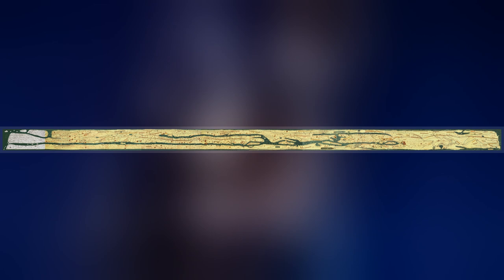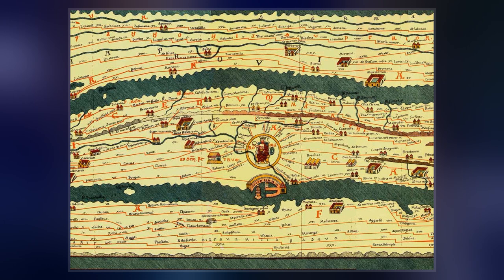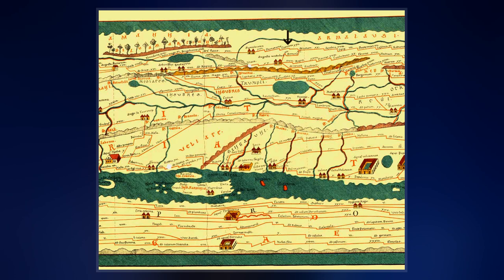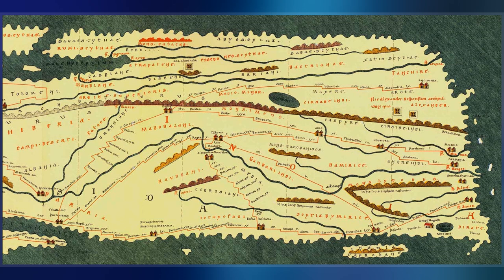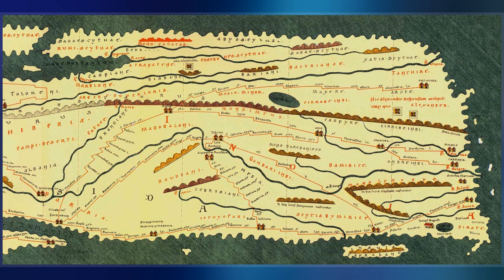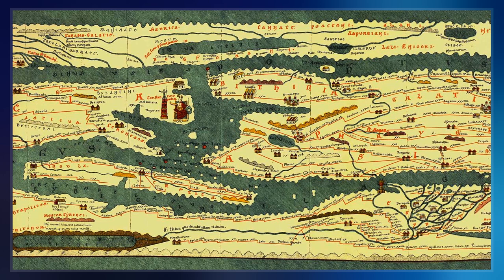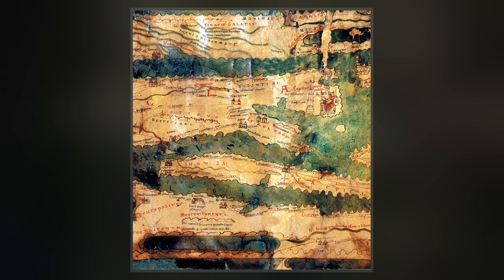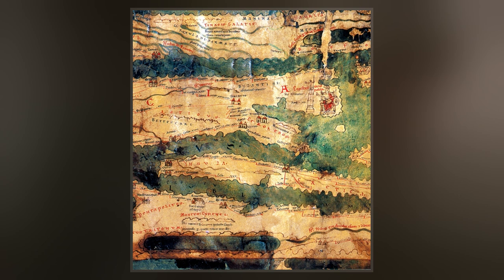Tabula Peutingeriana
Tabula Peutingeriana, also referred to as Peutinger's Tabula or Peutinger Table, is an illustrated itinerarium  ing the layout of the cursus publicus, the road network of the Roman Empire.